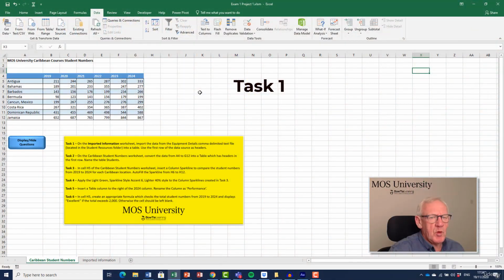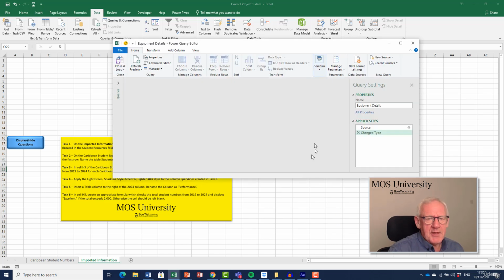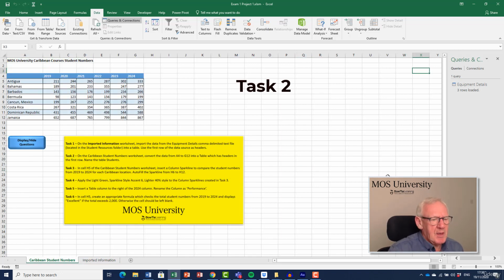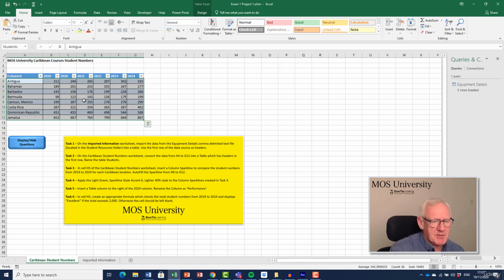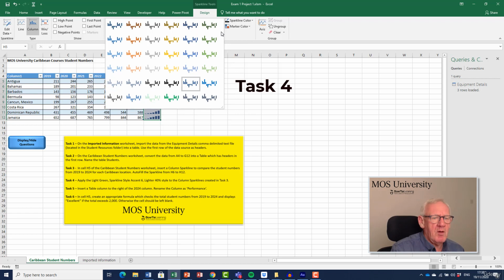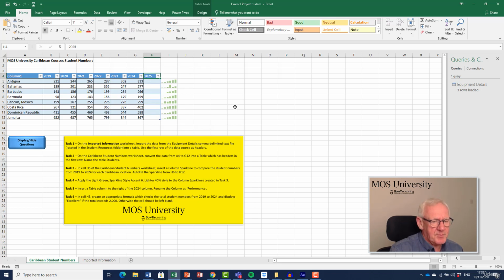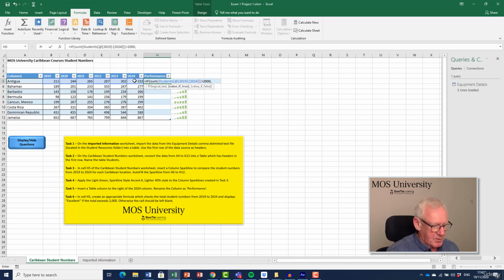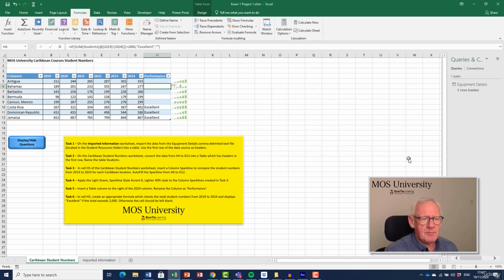002 Project 1 Solution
Ôn Thi MOS Excel 2019 | PASS 1000Đ
Project 1